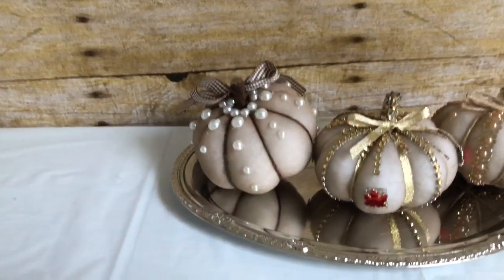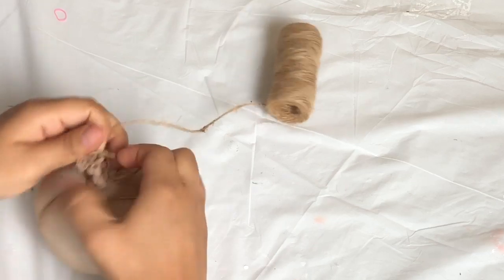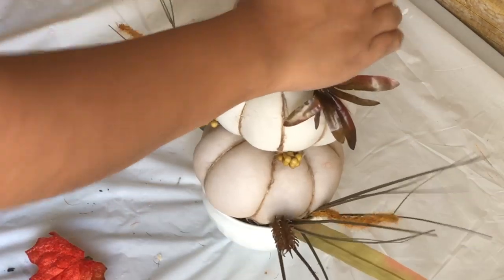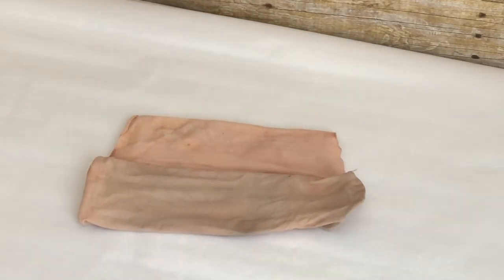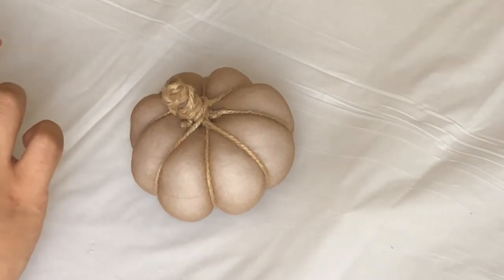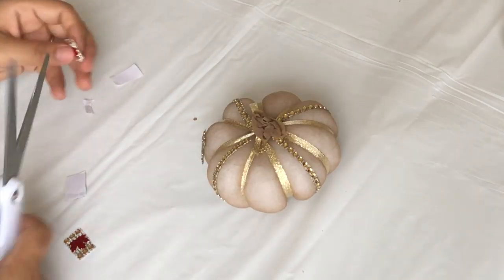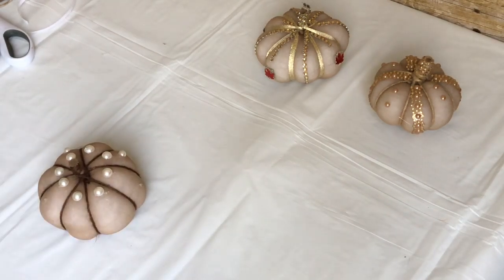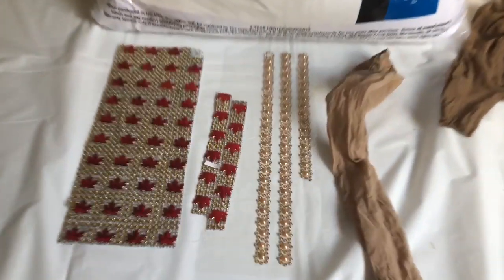DOLLAR TREE DIY PUMPKINS | GLAM & TOPIARY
Hello Everyone Welcome to my Video !! Today’s DIY is how to make pumpkins using a pillow and panty hose !
I did some glam and topiary . You can make so much pumpkins with just 1 pillow also you can make different kind , color  and sizes .! I hope you like it .!

The glam pumpkins were inspired by my friend Cony.Maradiaga

Materials used -
From Dollar Tree - Panty Hose , Jewels Stickers , Jute String , Brown Ribbon , leaves

From Walmart - pillow , high knees , gold ribbon , paint
From Michaels - Pearls - DT has some